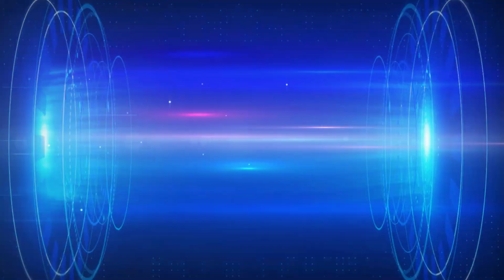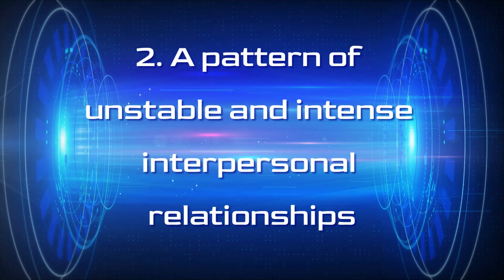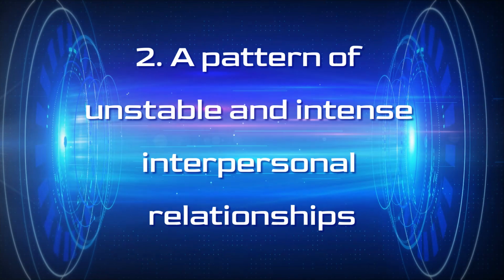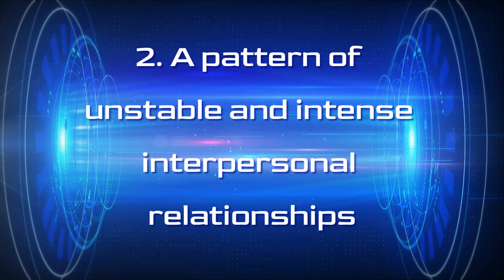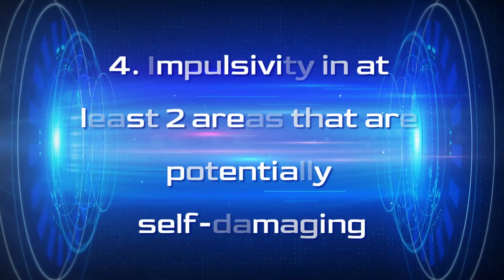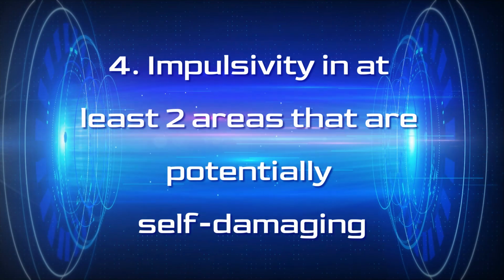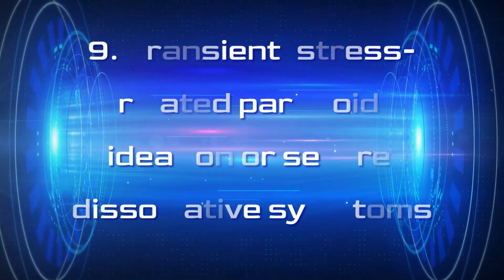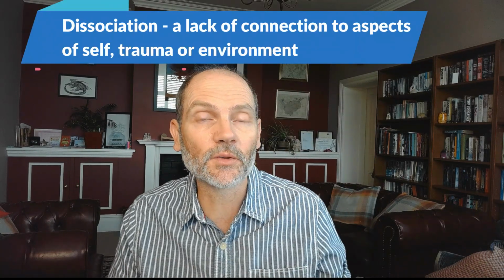9 Features of Borderline Personality Disorder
In this video from The CTAD Clinic, Dr Mike Lloyd (Clinic Director) discusses 9 key features of Borderline Personality Disorder. In addition, Mike looks at the history, cause and possible overlap with Dissociation.

Other references include:
Leichsenring F, Fonagy P, Heim N, Kernberg OF, Leweke F, Luyten P, Salzer S, Spitzer C, Steinert C. Borderline personality disorder: a comprehensive review of diagnosis and clinical presentation, etiology, treatment, and current controversies. World Psychiatry. 2024 Feb;23(1):4-25. doi: 10.1002/wps.21156. PMID: 38214629; PMCID: PMC10786009.

Ellison WD, Rosenstein LK, Morgan TA, Zimmerman M. Community and Clinical Epidemiology of Borderline Personality Disorder. Psychiatr Clin North Am. 2018 Dec;41(4):561-573. doi: 10.1016/j.psc.2018.07.008. Epub 2018 Oct 16. PMID: 30447724.

Krause-Utz A. Dissociation, trauma, and borderline personality disorder. Borderline Personal Disord Emot Dysregul. 2022 Apr 19;9(1):14. doi: 10.1186/s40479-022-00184-y. PMID: 35440020; PMCID: PMC9020027.